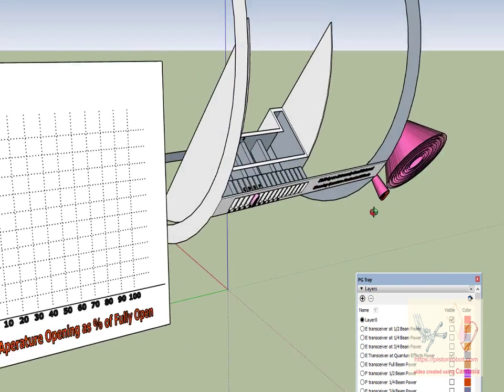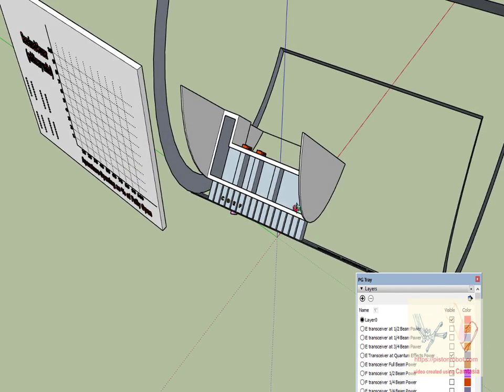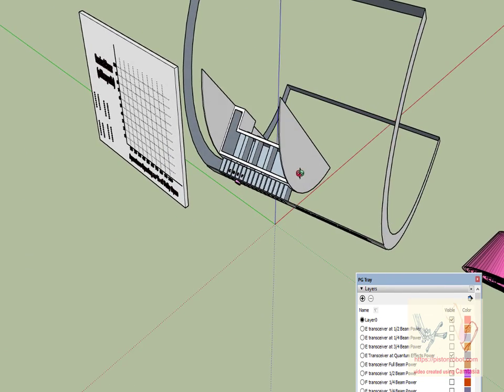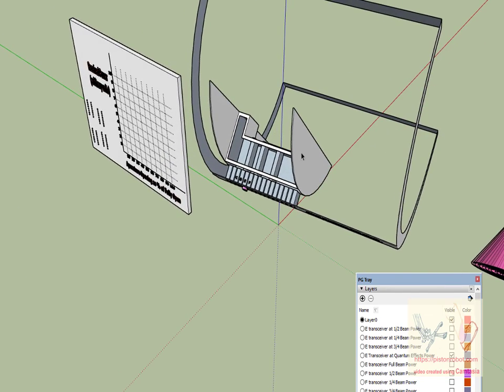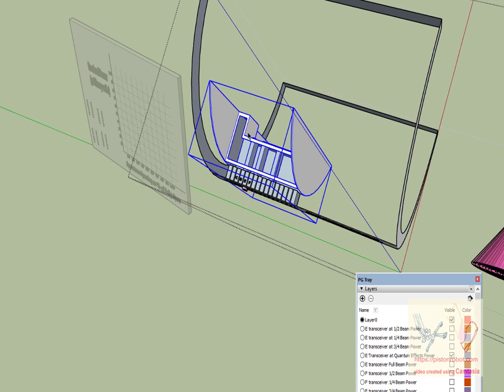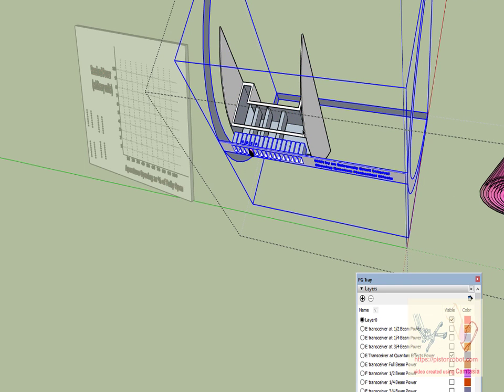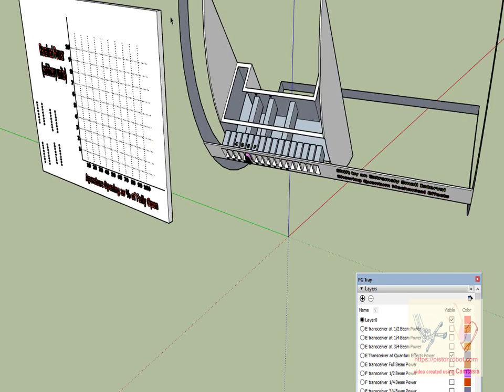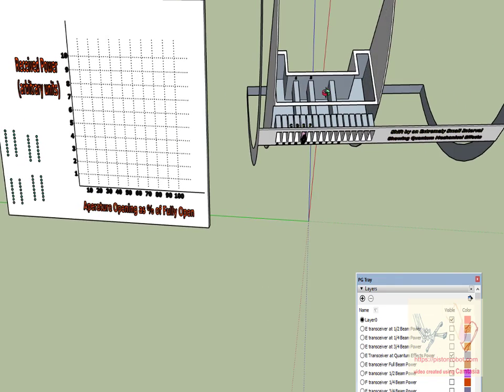PistonRobot - Making a video of Robot Arm Rotation Part 38